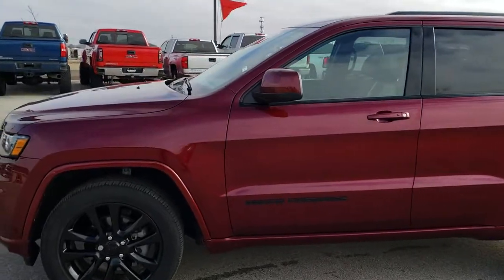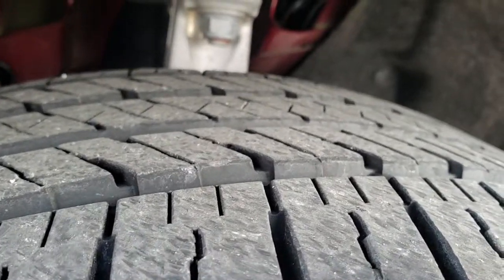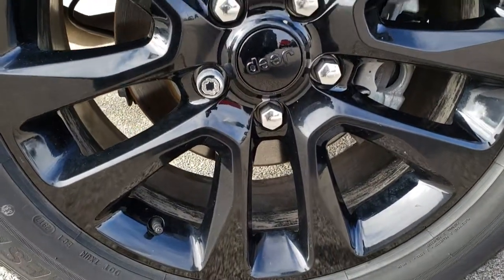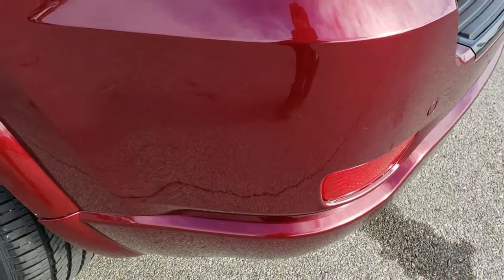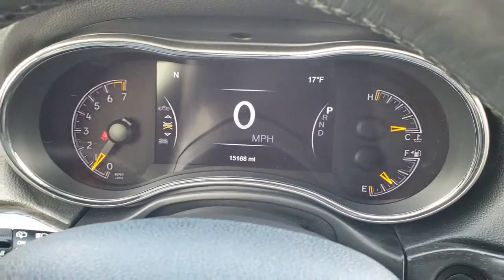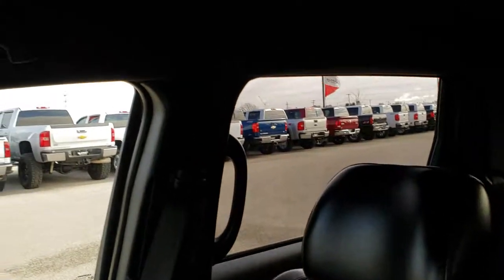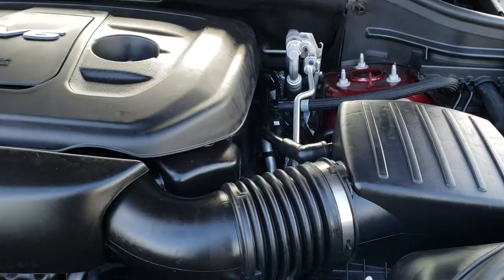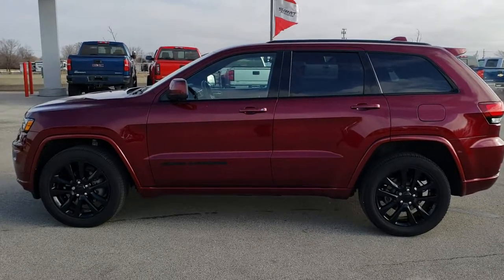2018 JEEP GRAND CHEROKEE LAREDO ALTITUDE WALK AROUND REVIEW SOLD! 8J152A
STOCK: 8J152A
PRICE: $31,999
MILES: 15,156
MAKE: JEEP
MODEL: GRAND CHEROKEE
VIN: 1C4RJFAGXJC178064
LOCATION: FOND DU LAC OSHKOSH WISCONSIN, 54937 TRUCKS ON 41

1 OWNER! CLEAN TITLE HISTORY! 3.6 Liter DOHC V6 Pentastar Engine with ESS Electronic Start/Stop Technology, 295 Horsepower, Altitude Edition, Laredo Package, 8 Speed Automatic Transmission, Quadra-Trac I System 4x4 Four Wheel Drive 4WD, Automatic Transmission Center Console Shifter, Factory GPS Navigation System, Reverse Backup Camera Rearview Camera, Power Driver's Seat, Dual Heated Seats, Non Smoker, Black Ebony Leather Seats, Suede and Leathers Seats, Bucket Seats, 2nd Row Bench Seating, Heated Power Mirrors, Electronic Stability Control Traction Control ESC, Bridgestone Ecopia H/L 422 265/50 R20 Tires, 20 Inch Rims Premium Wheels, Painted Alloy Rims Premium Wheels, Four Wheel Disc Brakes, Fog Lights, LED Tail Lamps, Projector Lamp Headlights, Reverse Sensors, Easy Fuel Capless Fuel Fill, Chrome Tipped Exhaust, AM / FM Radio Tuner, Sirius/XM Satellite Radio Capabilities Sirius / XM, Uconnect (R) 8.4 AM/FM System 8.4 Inch Touchscreen with AM/FM, 7-Inch Multi-View Display, SOS / Assist System, U Connect Hands Free Bluetooth Hands-Free Phone System Blue Tooth, Android Auto Compatible, Apple Car Play Compatible, Auxiliary MP3 Jack Portable Audio Connection, USB Jack Portable Audio Connection, Enter-N-Go System Keyless Entry System, Keyless Entry with Factory Remote Start, Push Button Start, Power Raise and Close Rear Gate, Rear Window Defroster, Adjustable Height Seatbelts, Driver and Passenger Front Air Bags, L.A.T.C.H. Child Safety System, Side Curtain Air Bags SRS Safety Restraint System, 2nd Row Power Windows, Heated Steering Wheel Multi-Function Steering Wheel Controls, Homelink System with Three Programmable Buttons for Garage Doors, Lighting Systems & Security Systems, Compass, Outside Temperature Display and Mileage Display, Dual Multi-Zone Climate Control , Factory Floormats, Woodgrain Dash And Door Trim, Air Conditioning AC, Cruise Control, Power Locks, Power Windows, Automatic Headlights Autolamp, Tilt/Telescope Steering Wheel, 115V / 150W Auxiliary Power Outlet, 3 Year / 36,000 Mile Remaining Factory Bumper to Bumper Warranty, Whichever comes first, 5 Year / 60,000 Mile Remaining Powertrain Factory Warranty, Whichever comes first, Velvet Red Pearlcoat, ONE OWNER! CLEAN AUTOCHECK! Very very clean inside and out! This is one of the sharpest 2018 Jeep Grand Cherokee suvs we have ever had on our lot! Make your move before this super clean 4wd is gone!

STOCK: 8J152A
PRICE: $31,999
MILES: 15,156
MAKE: JEEP
MODEL: GRAND CHEROKEE
VIN: 1C4RJFAGXJC178064